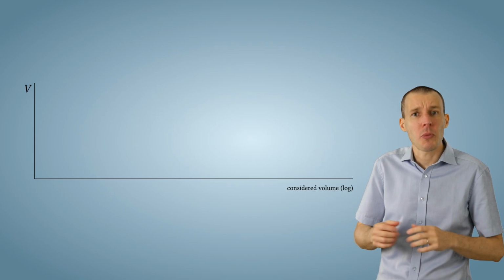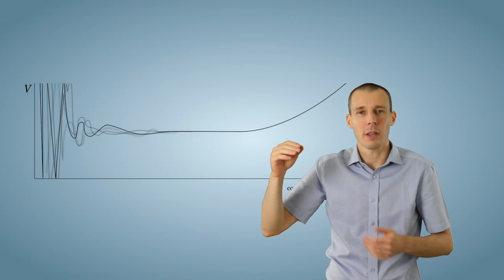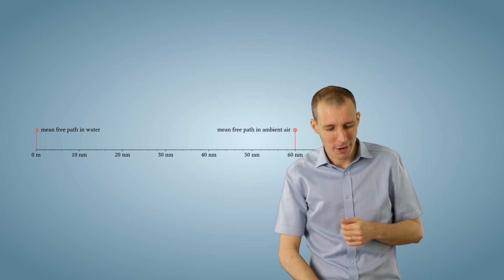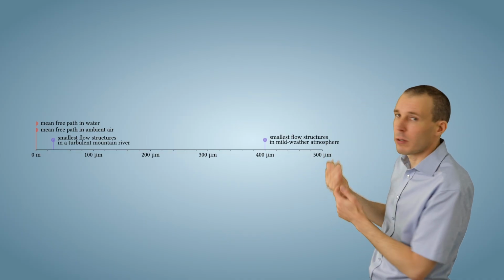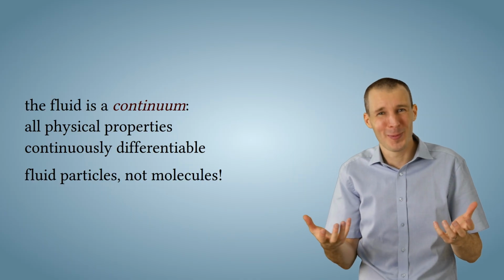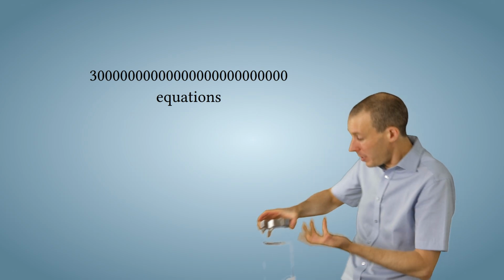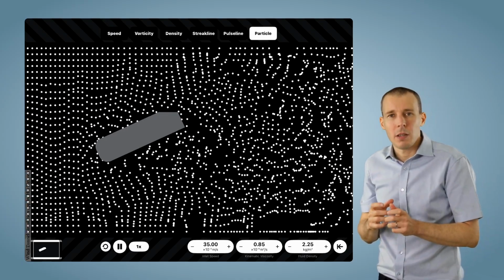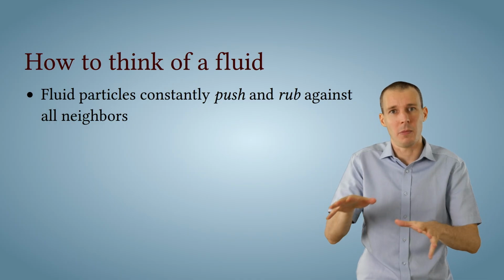How Small Is “Small” in Fluid Mechanics? Molecules and Particles.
I explain to you how to think of a fluid as if you were my new work colleague.

This is my first video in a series, please be kind and give feedback!